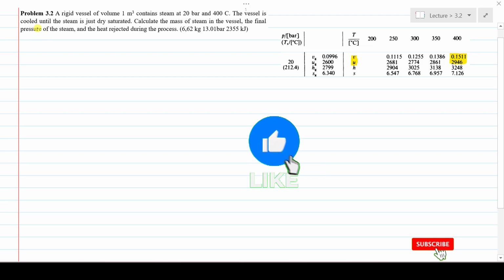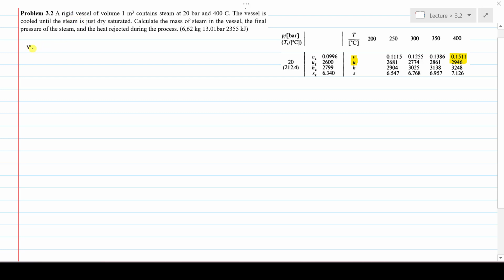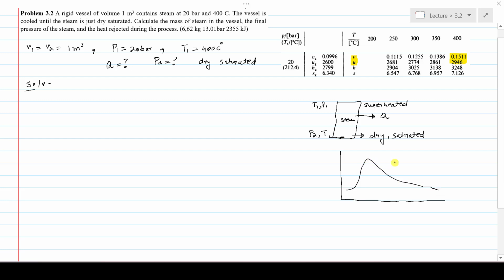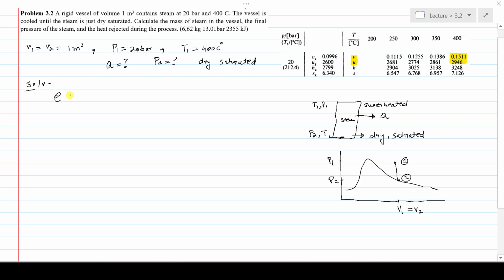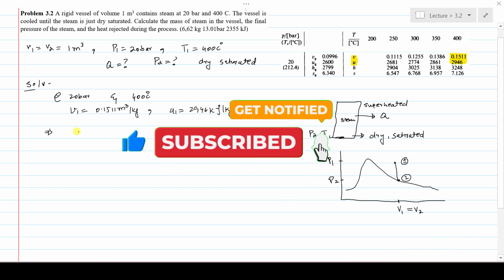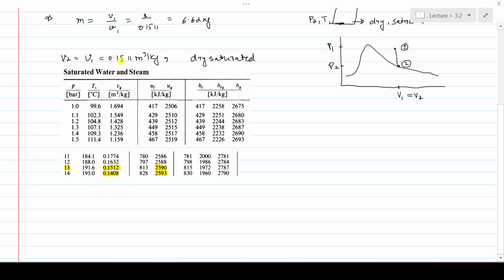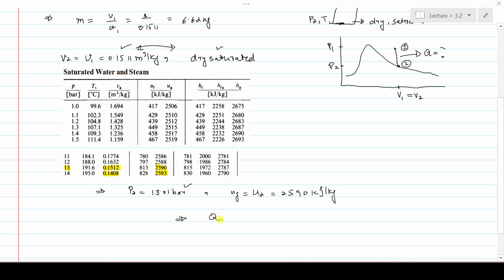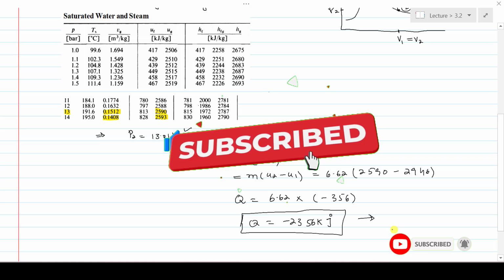Problem 3.2 Calculate the mass of steam in the vessel, the final pressure of the steam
Problem 3.2 A rigid vessel of volume 1 m3 contains steam at 20 bar and 400 C. The vessel is cooled until the steam is just dry saturated. Calculate the mass of steam in the vessel, the final pressure of the steam, and the heat rejected during the process. (6.62 kg 13.01bar 2355 kJ)